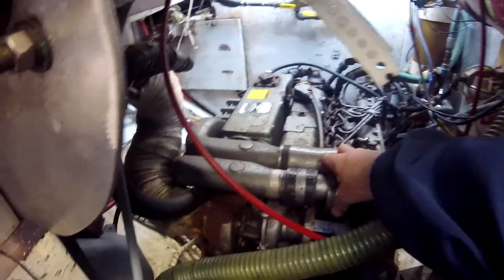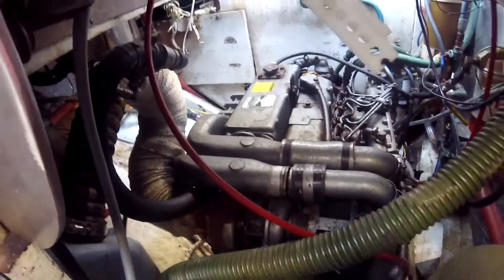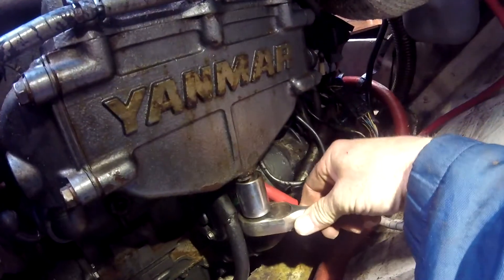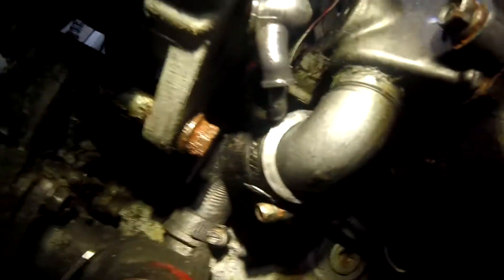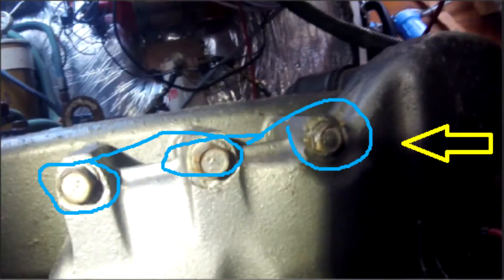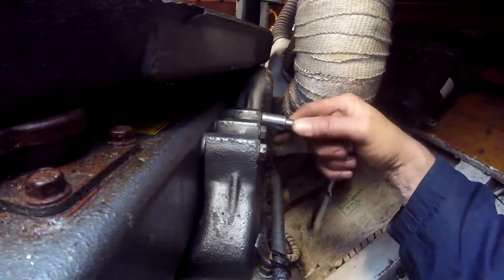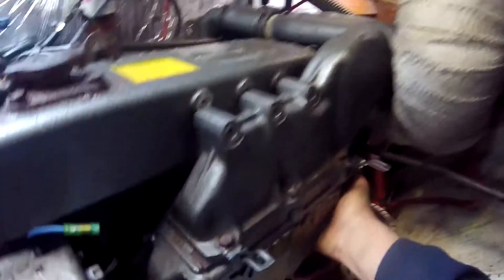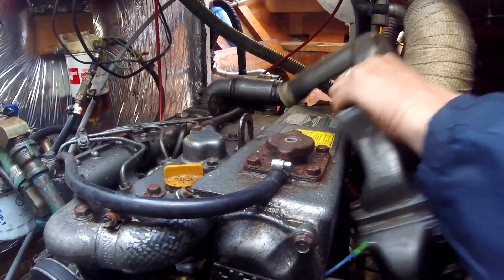Yanmar 4JH2-DTE air duct removal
A quick guide to removing the air duct intake on a 1993 marine turbo diesel